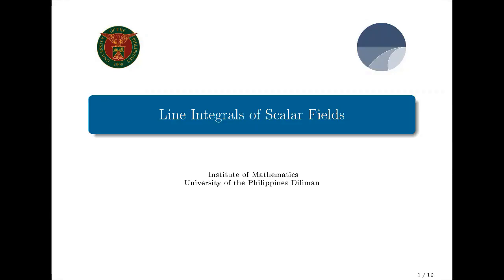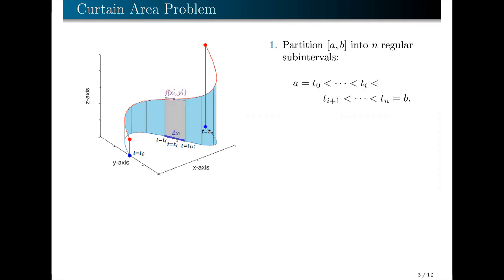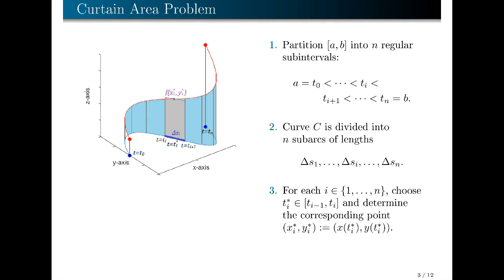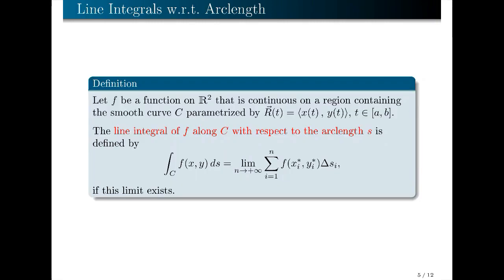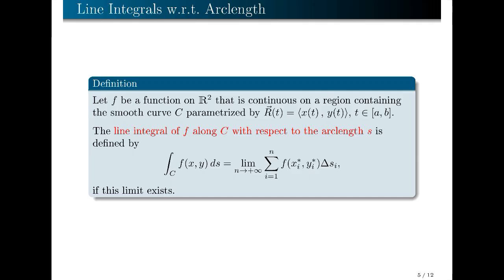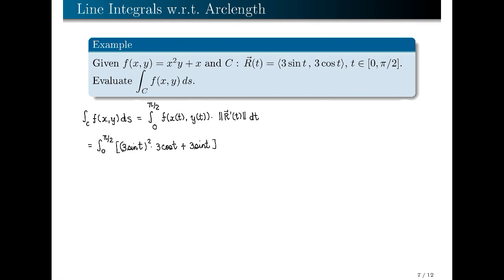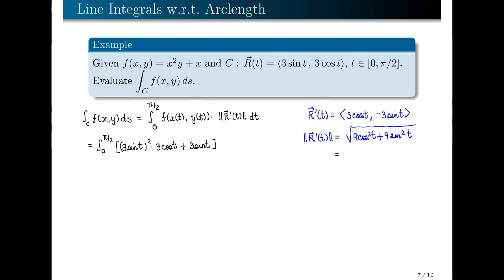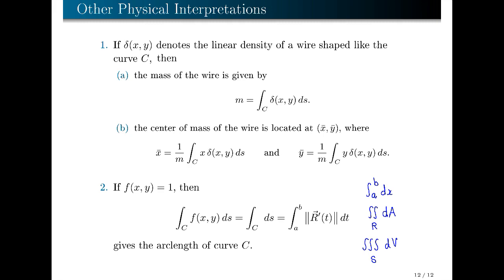[Math 23] Lec 3.7 Line Integrals of Scalar Fields (Part 1 of 3)